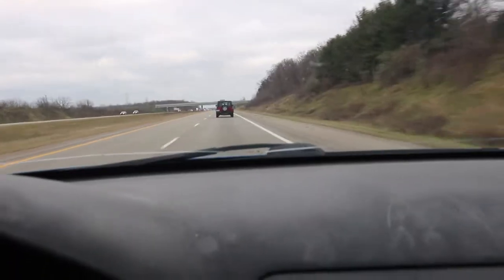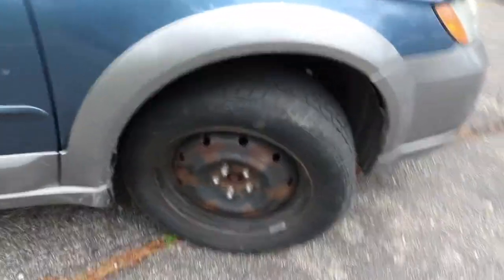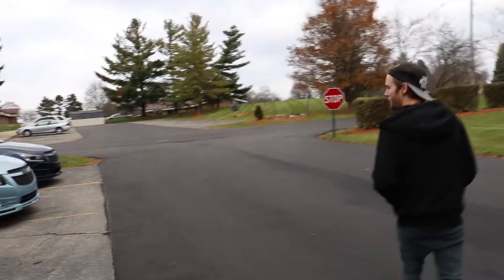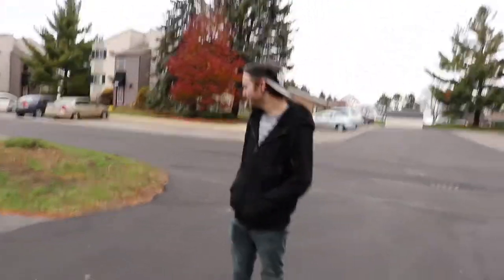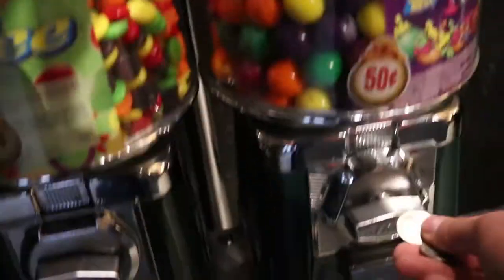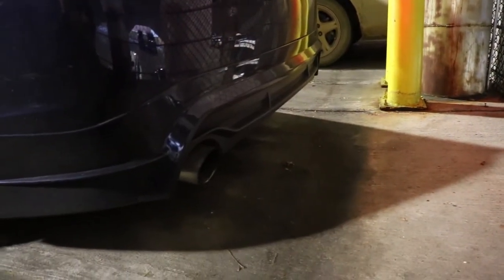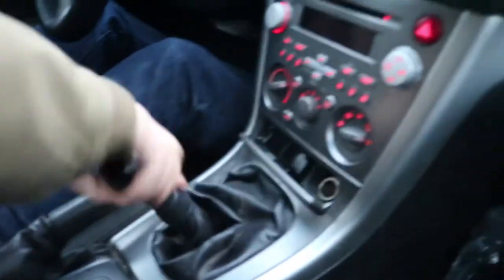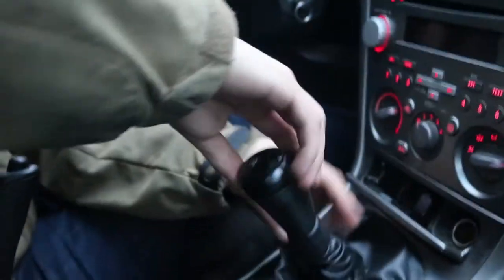LIfe On Wheels car meet vlog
This is my first volg that i have made so don't be to rough on me. I'm with Life On Wheels car group that I belong to. I want to thank all the people in the video for being awesome and pushing me to make this video. We should have more videos coming like diys, volgs, and individual videos on the cars that show up to the meets.